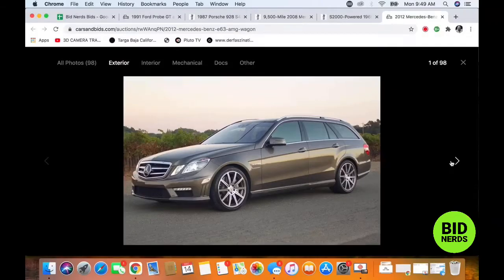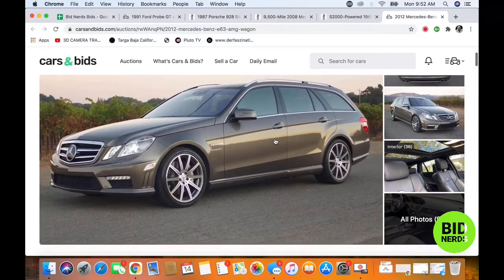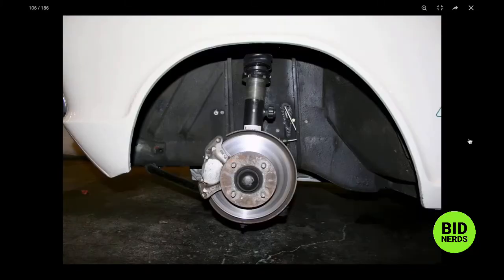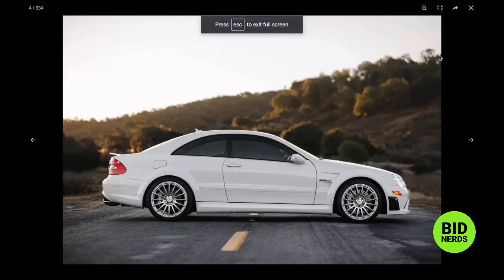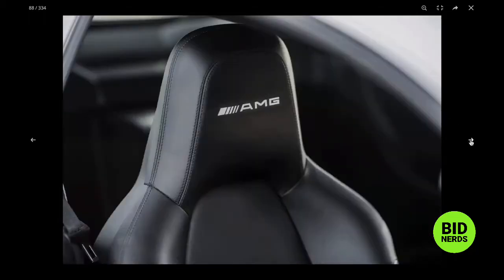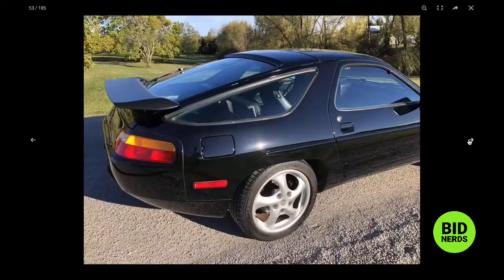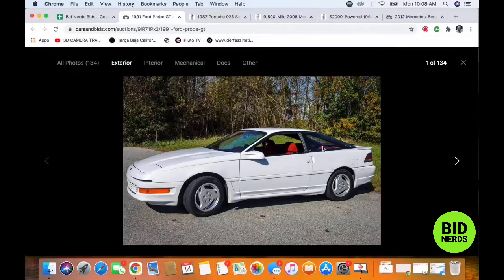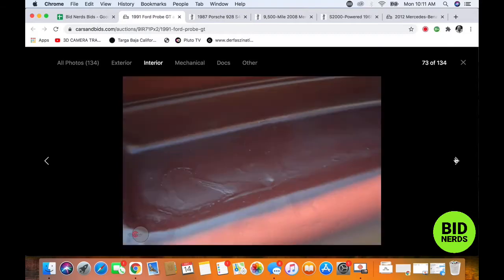How much does a 2008 Mercedes CLK 63 Black Cost in 2020?!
Today we checkout the top 5 automotive prospects up for auction

2012 Mercedes E63 Wagon
1965 Ford Cortina
2008 Mercedes CLK 63 Black
1987 Porsche 928 S4
1991 Ford Probe GT